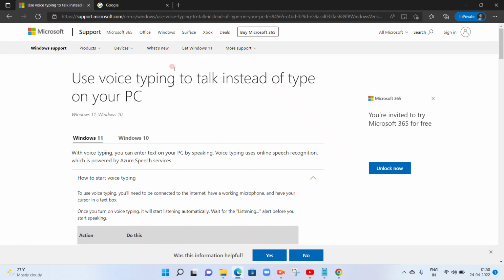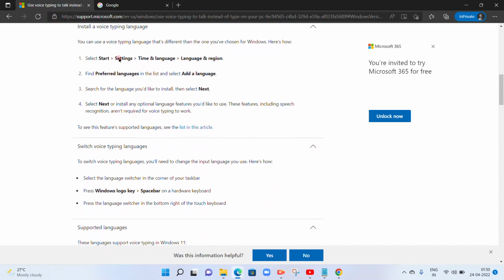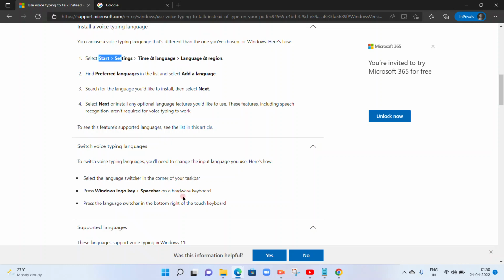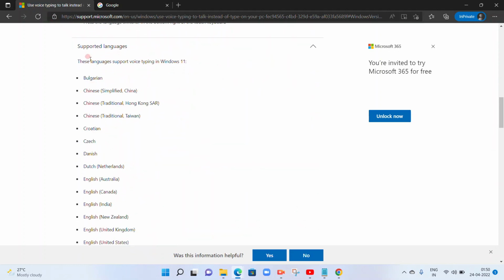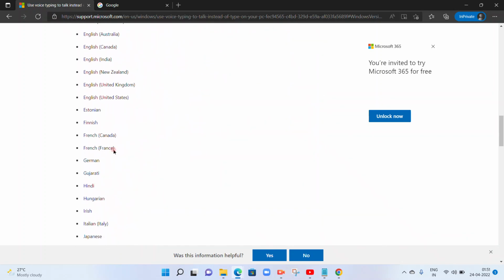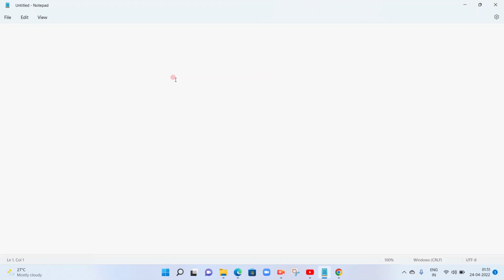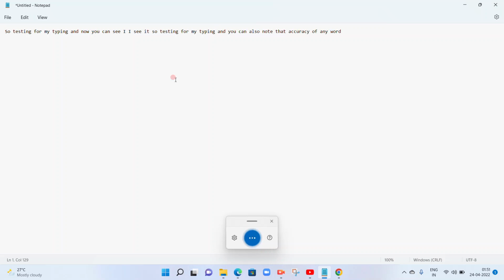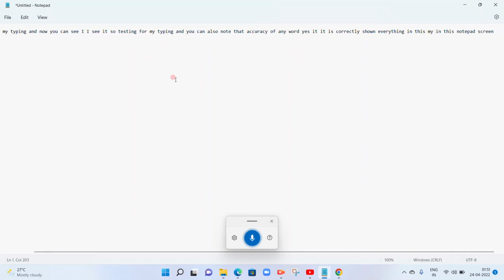How to use voice typing in windows 11| typing by voice |Cool Windows 11 features .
How to use  voice typing  in windows 11| Cool Windows 11 features .
 Here discuss about windows 11 features for voice typing  and how to use that feature.